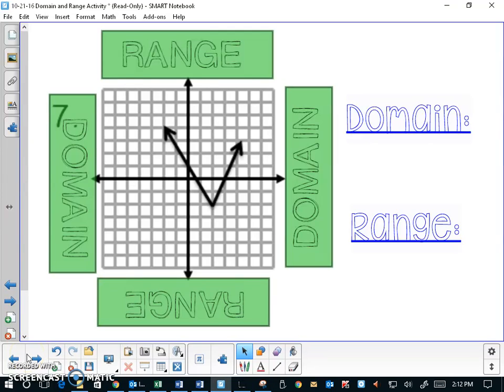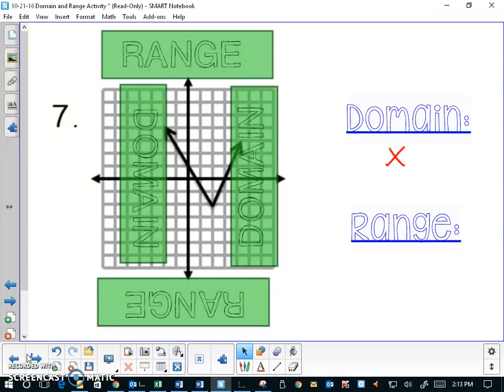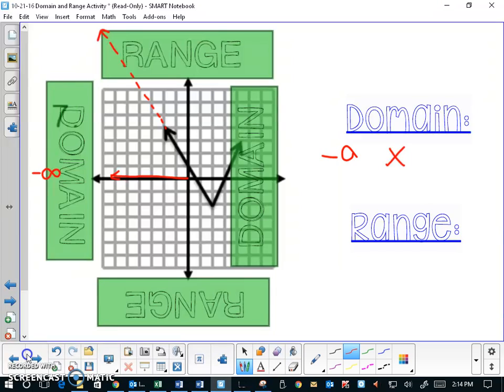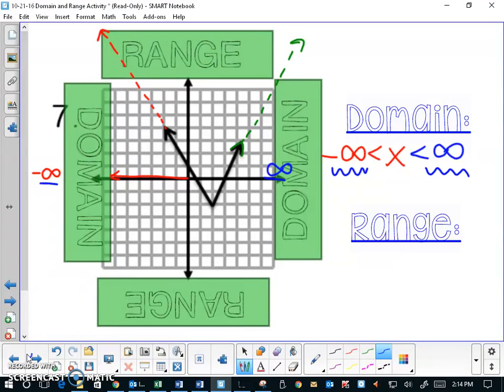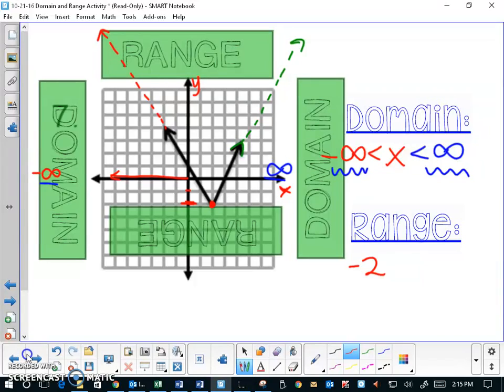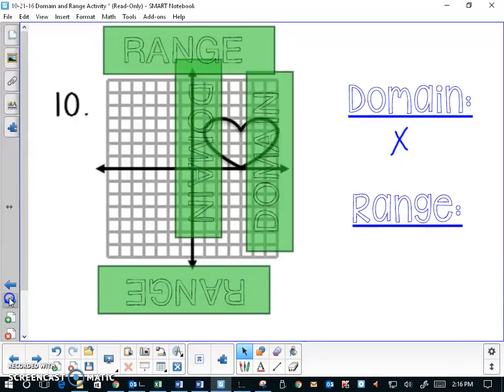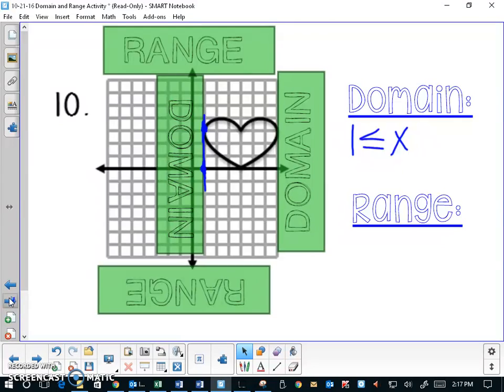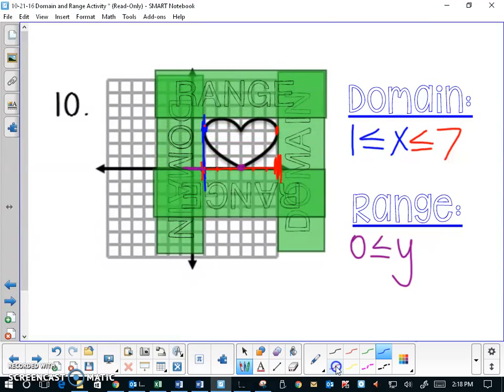Domain and Range Foldable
s 7 and 10 from the Foldable Homework!